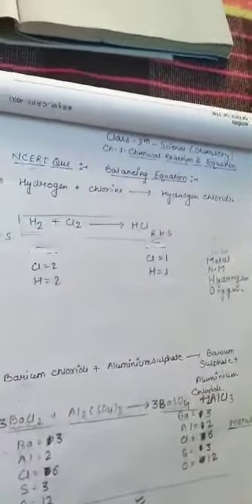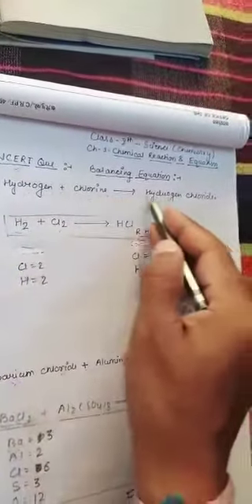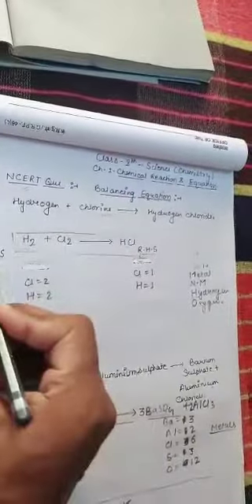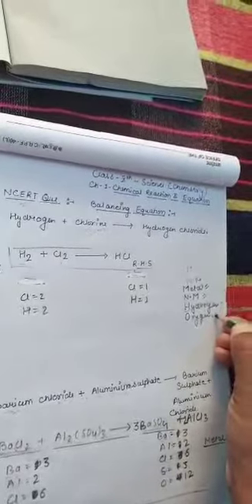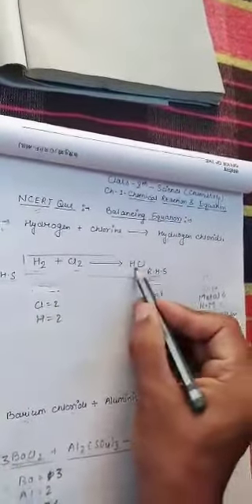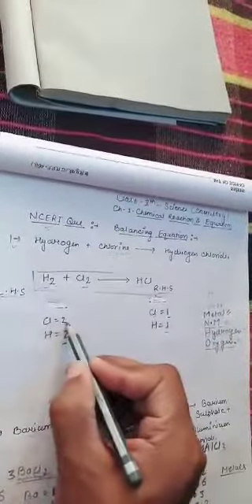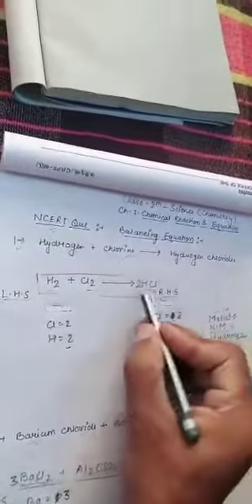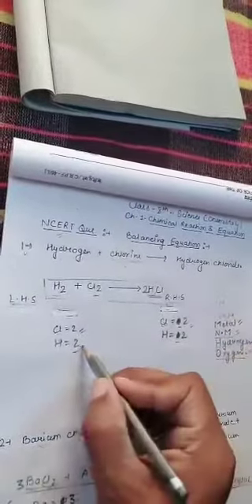DAY 5 CLASS 10 CHEMISTRY PART 1